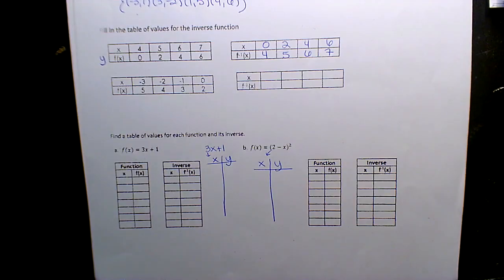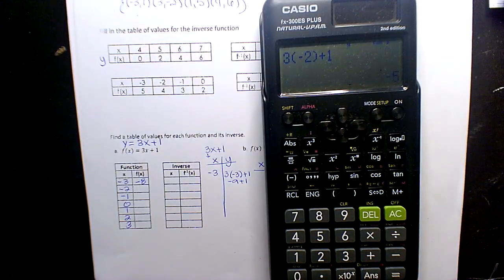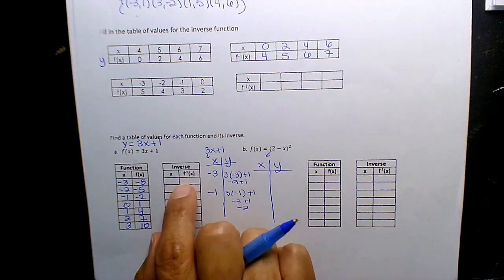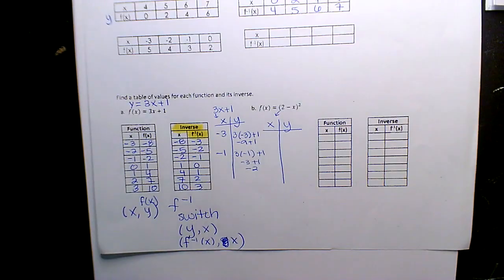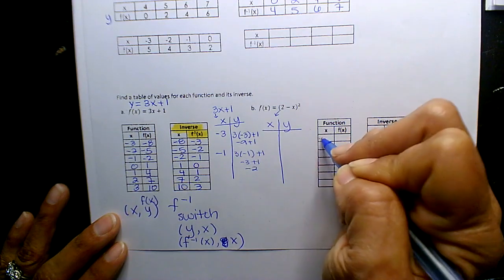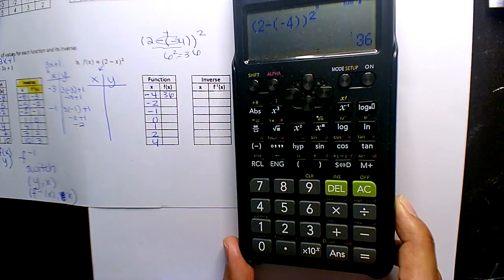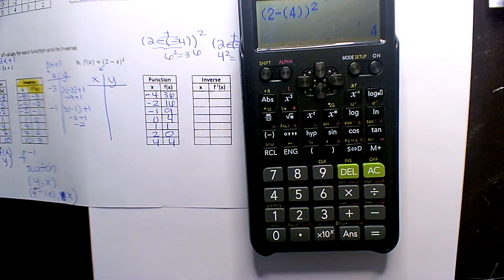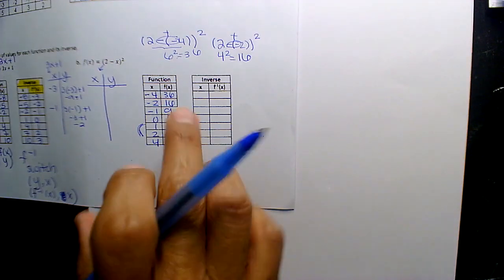8.14.25 im3 #1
Inverse function table given a function